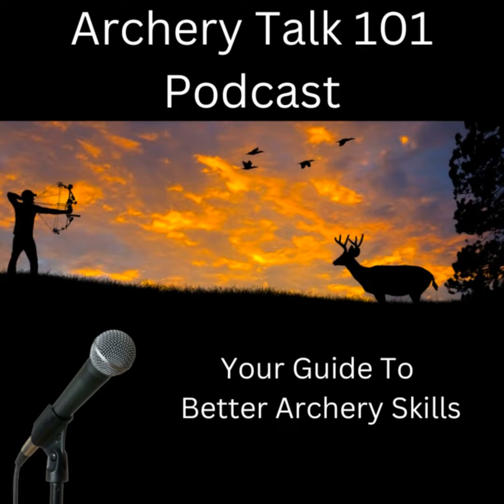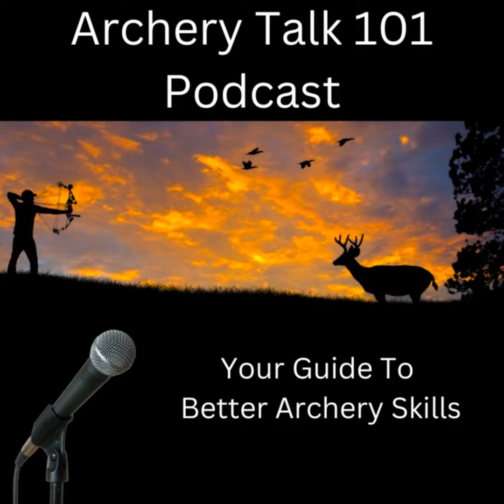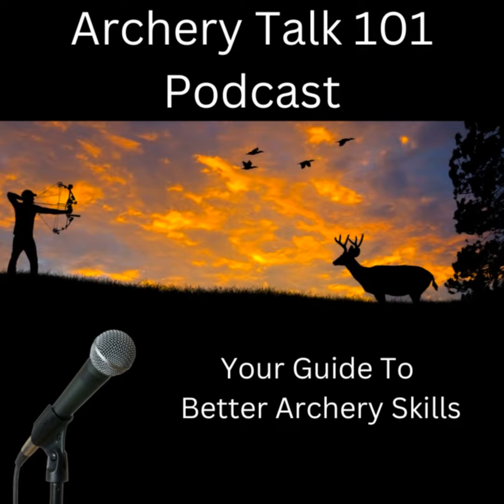E124. Learning to shoot a compound with Coach Roy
Today we start a series on how to shoot your bow. In this episode we start off with your stance, then how to hold your bow. Then we move onto how to correctly use your release aids.

🙏Thank you for listening to our podcast! If you've enjoyed the show and want to support us, there are a few ways you can help.

You can leave us a review on your favorite podcast platform, share the podcast with your friends and family,

Your support helps us to continue creating valuable content for our listeners.

Thank you for your help and for being a part of our community!

Your contribution will go towards the creation of high-quality content.

Ready to elevate your archery skills to new heights follow these Steps.

🎯Step 1 - Sign up for a free 15-minute consultation call

🎯Step 2 Join the community of fellow archers in the Archery Talk 101 Facebook Group.

🎯Step 3 - For all the latest tips, tricks, and resources to take your passion for archery to the next level and follow us at